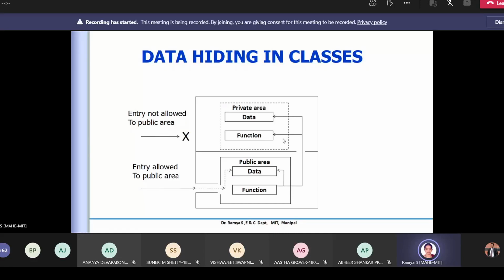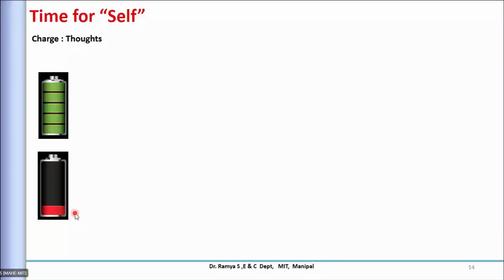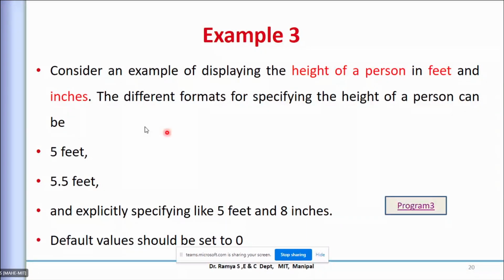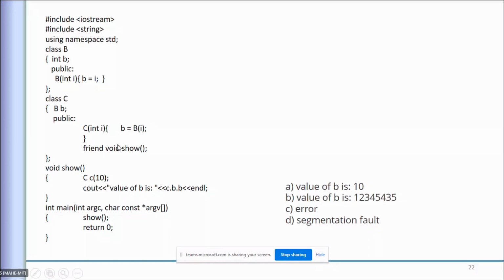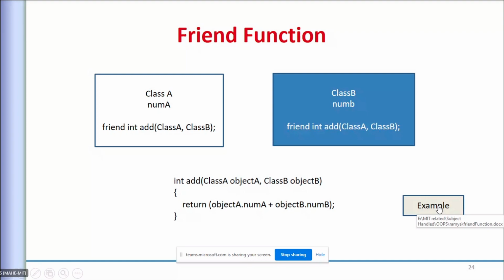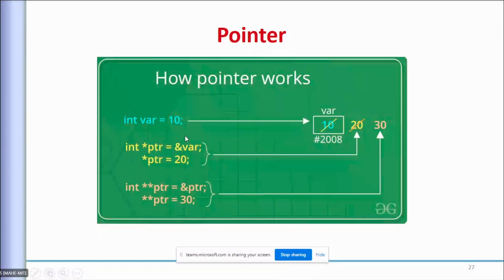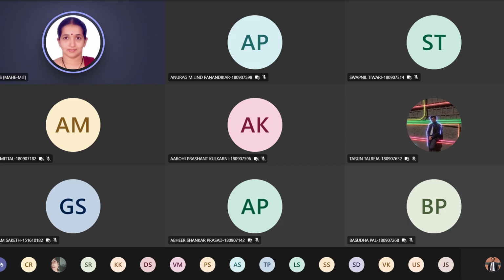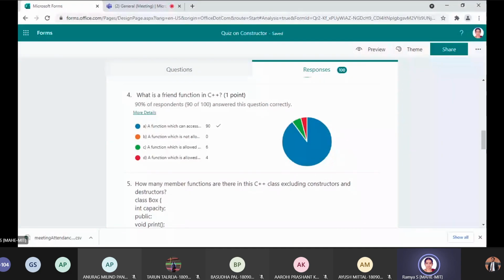Object Oriented Programming in CPP - 4th September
Conducted by Dr. Ramya S